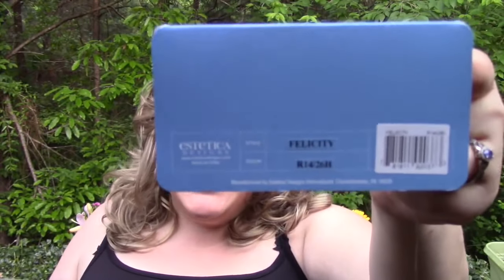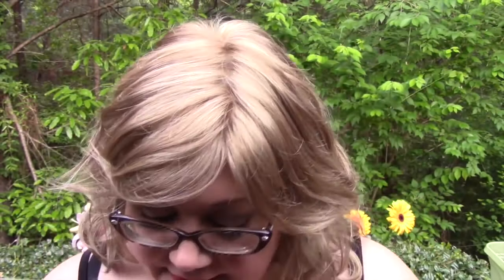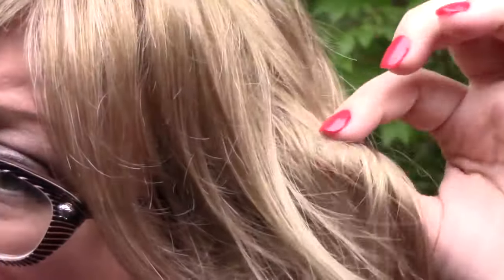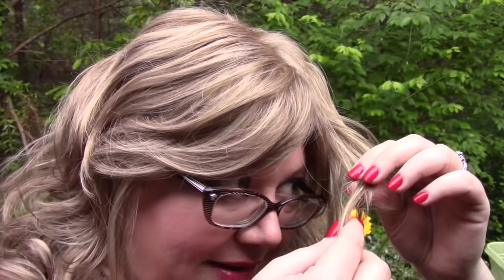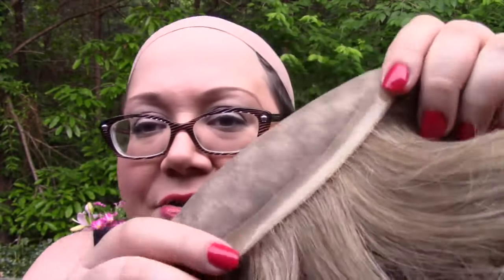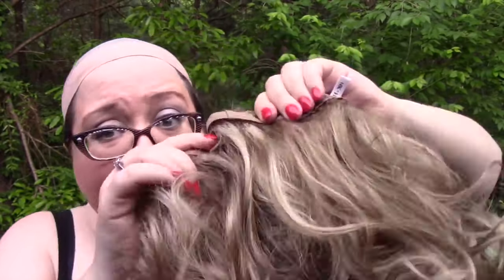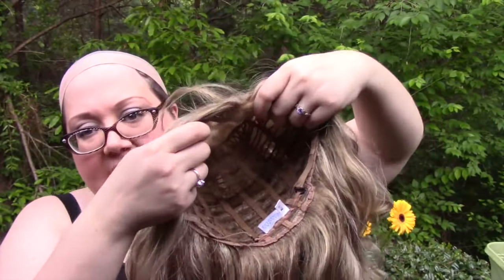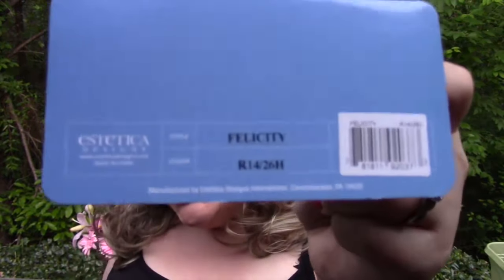CysterWigs Wig Review: Felicity by Estetica, Color R14/26H [S3E197 2015]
Felicity is a synthetic wig that's long with loads of curls and volume.

For reference:

1. These videos are “fresh from the box” and the hair is intentionally left unstyled.  While most of the hair in these videos will look better once styled, we hope to provide you with a glimpse of what you can expect when you buy these online and first unbox them.

2. Heather’s circumference is 23.5” (large) and her ear-to-ear is 13.5” (average).  This is why she states she has an average-large cap size in many of the videos!

3. The length of Heather’s face front bottom of the center of hairline to point of chin is 8.5”

4. The width of Heather’s face at the broadest point is 10.5”.